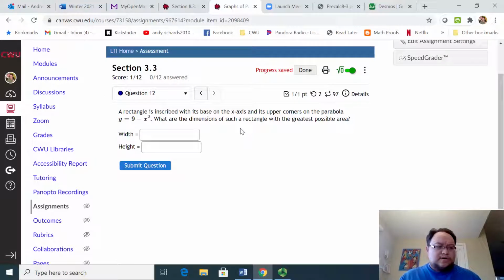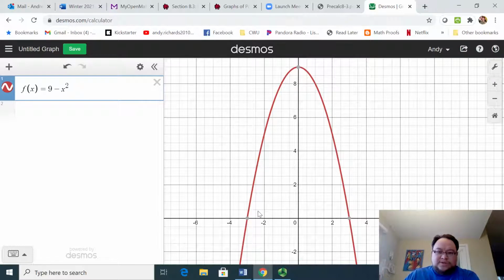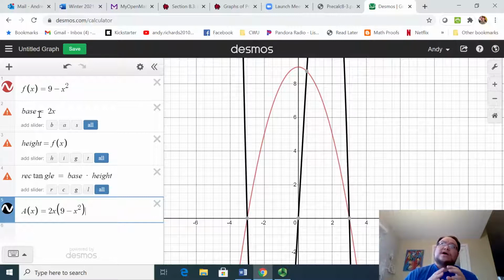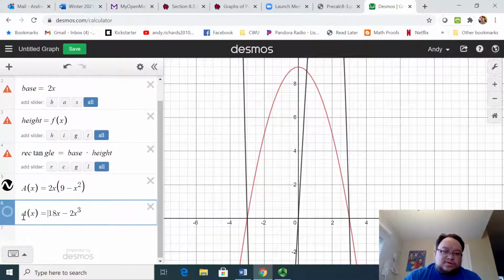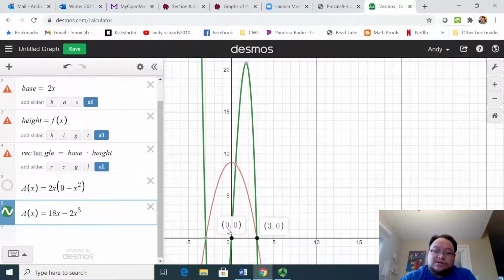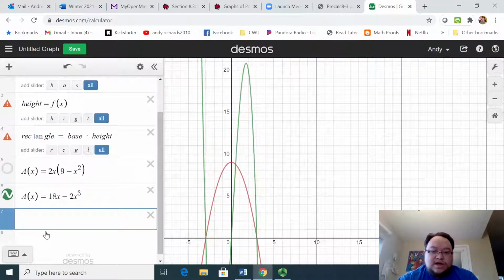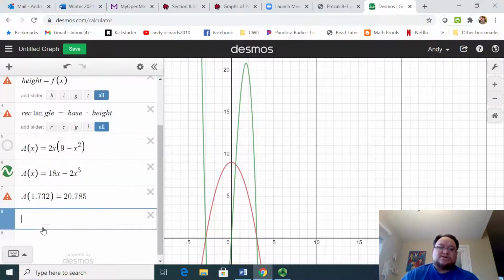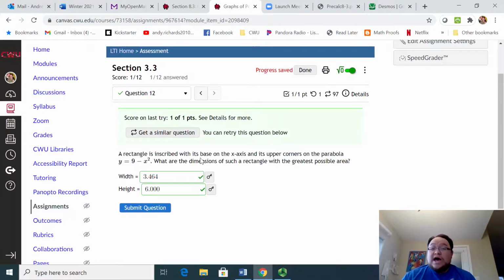Area of Rectangle inscribed under/by a parabola